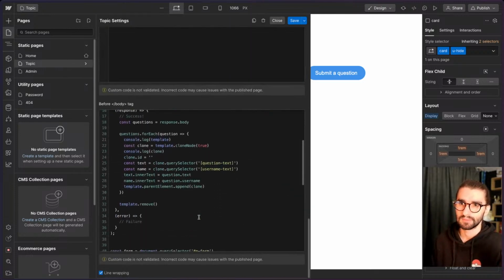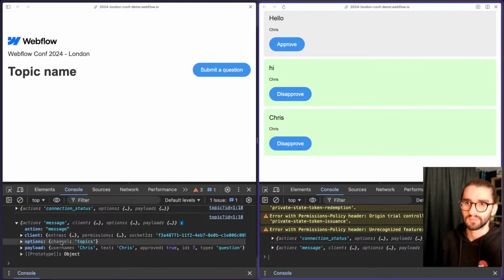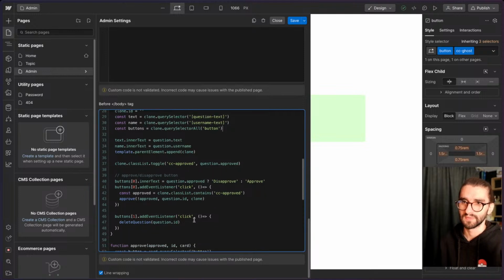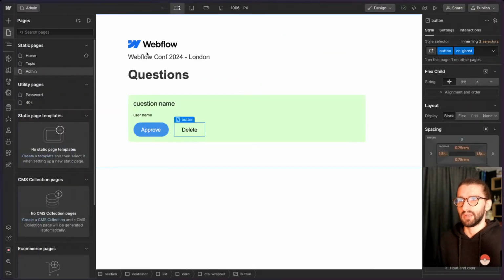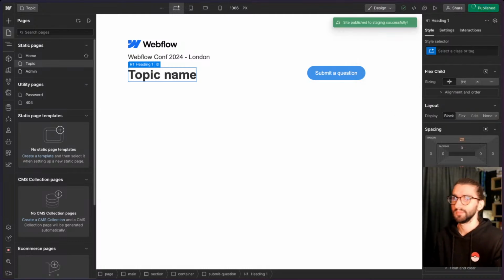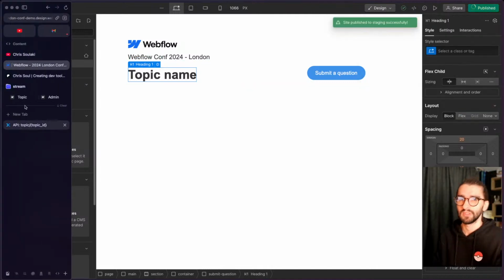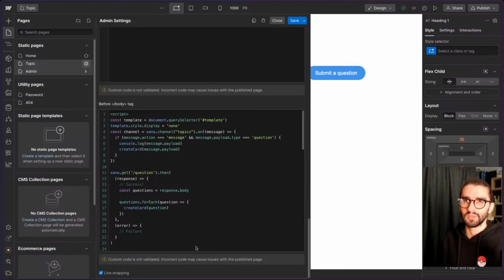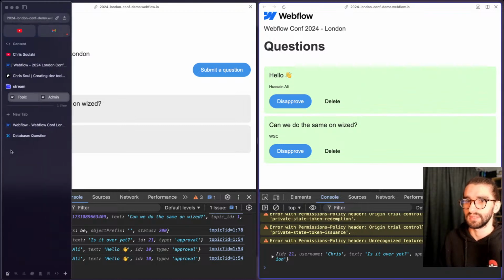Building a live question app with Webflow and Xano (Part 2)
We're building a live question and vote app like the one used in Webflow Conf using Webflow, Xano, and some custom code